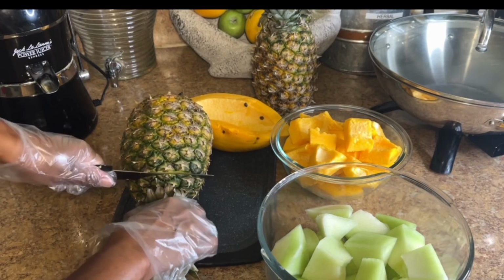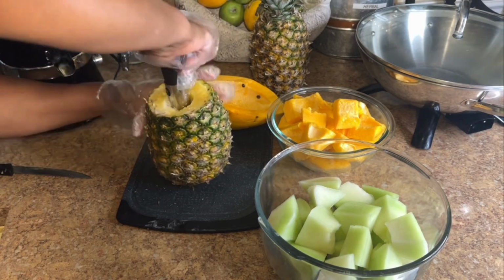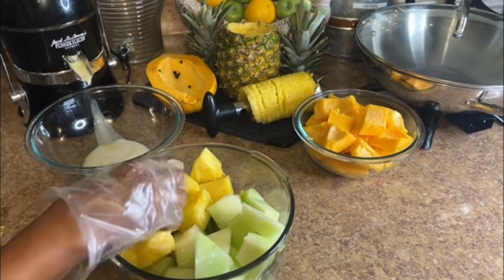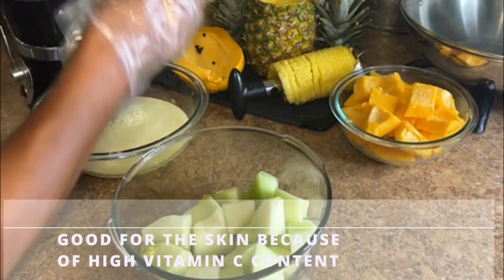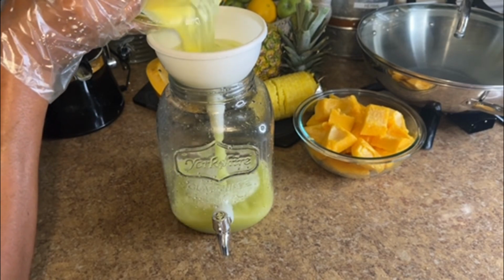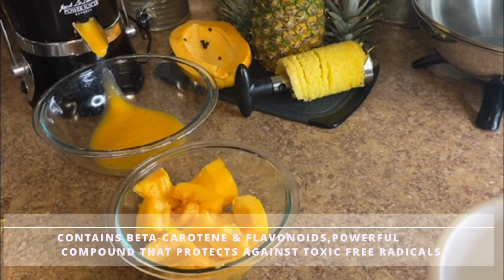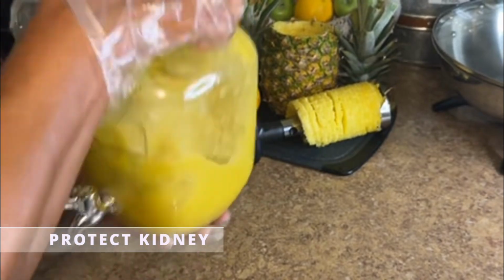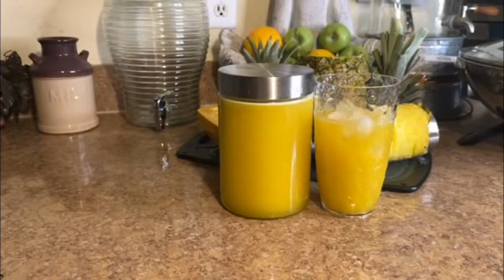Benefits of Juicing Pineapples, Papaya and Honeydew Melon. 👩🏽‍🌾🍍🍈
Juicing pineapples, papaya, and honeydew melon offers a range of health benefits. Discover the nutritional advantages, potential health effects, and delicious juice recipes incorporating these fruits into your diet.